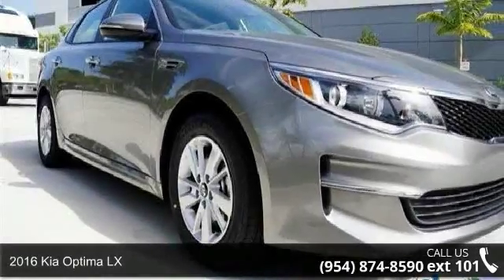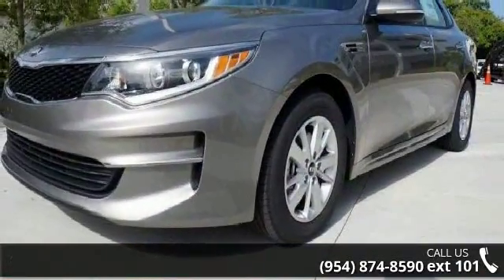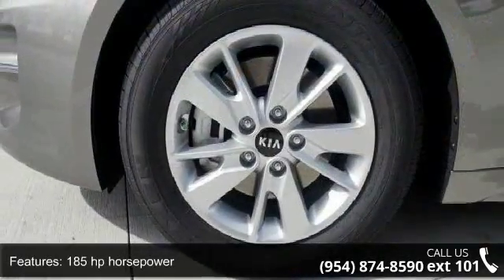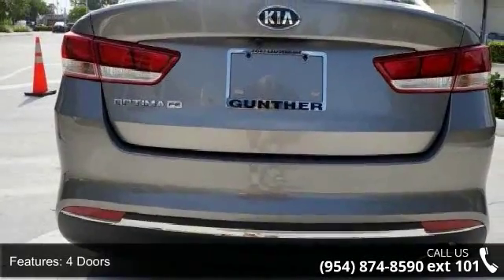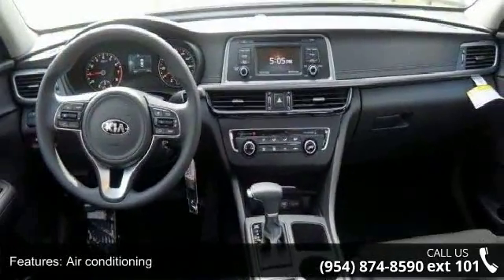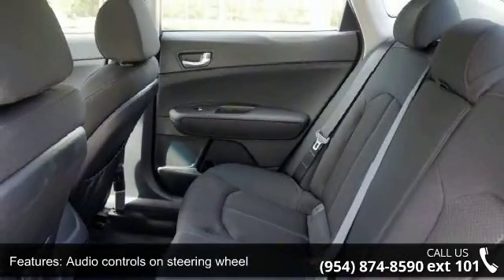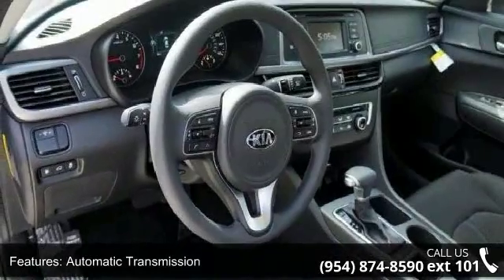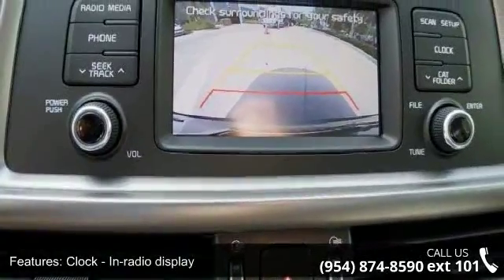2016 Kia Optima LX - Gunther Kia of Fort Lauderdale - For...